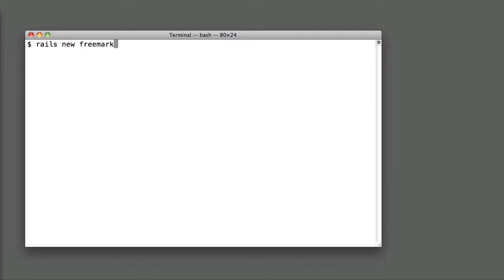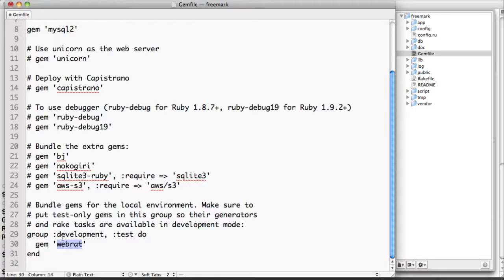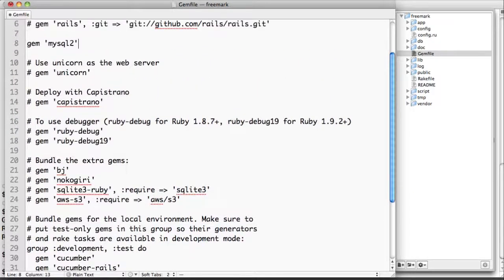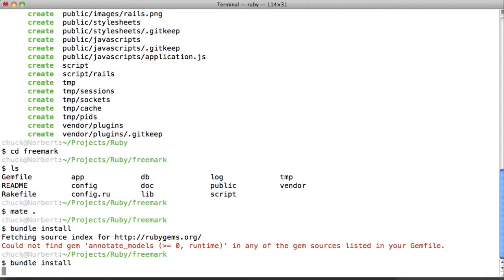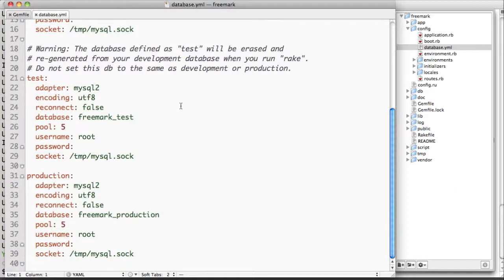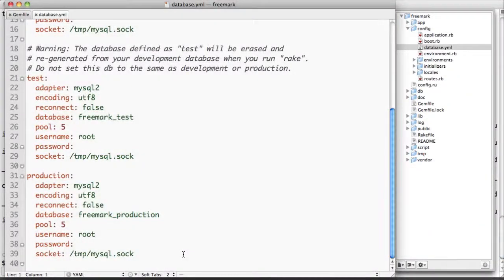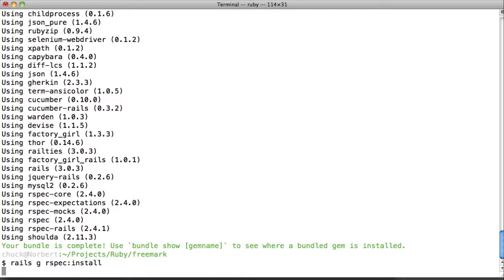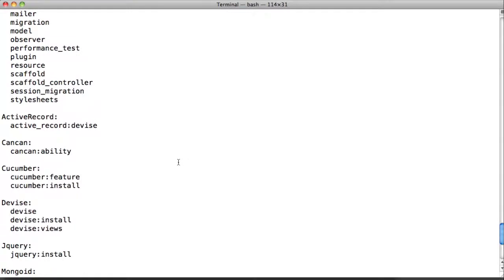How to Set Up Rails 3.0.3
Here is what I've done to create this application:
Use the 'rails new' command to create a rails application
Set up the Gemfile
Configure the Database
Install Cucumber
Install Rspec
Install Devise
Install CanCan
Install jQuery
Configure Devise